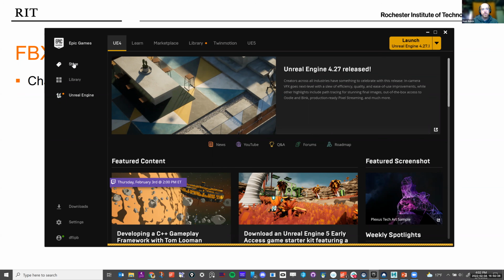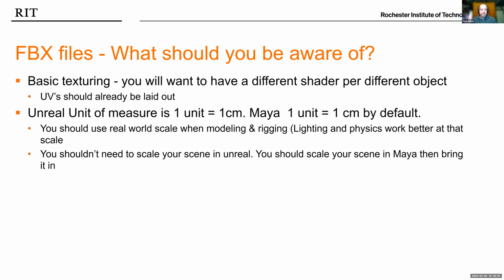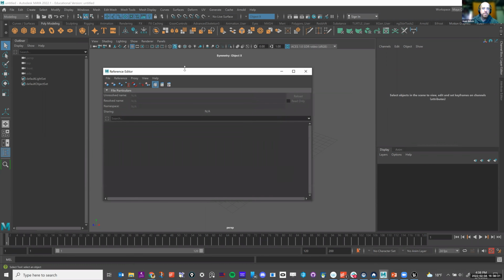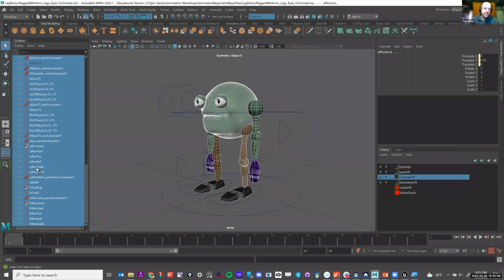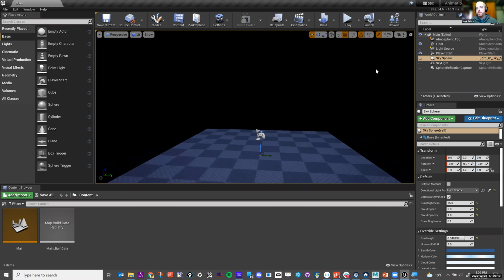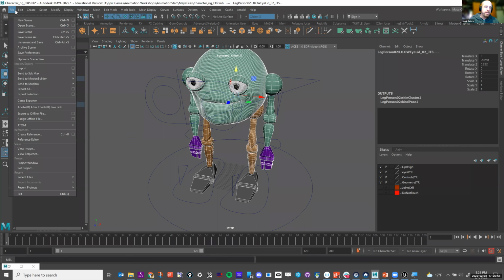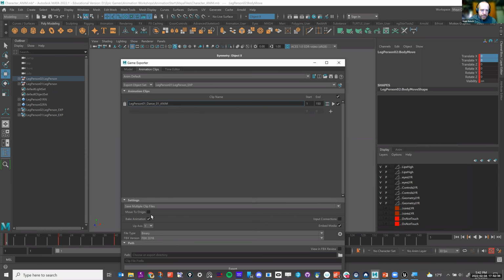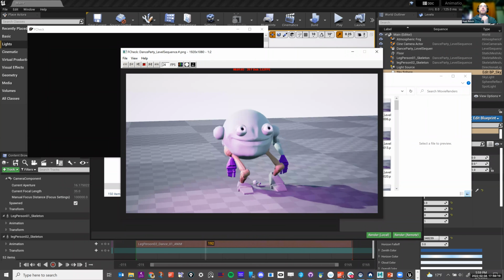Basic barebones Maya Character to Unreal Workflow and Render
This video is for anyone who is wondering how to get their Maya characters into Unreal

If you want to follow along with the video, this is a link to all the files. I really just used the character rig, the other files are the finished Unreal project

Notes I created for the class. I didn't end up going in this exact order but it will also work this way

Chapters:
00:00 Introduction
00:50 Finding unreal on a lab computer that already has unreal installed.
04:04 Starting a new project in Unreal
07:57 Using the FBX format
09:50 Character difference between Film and TV vs Game engine characters
26:53 Blendshapes for Unreal
35:30 Setup reference file to import into Unreal
46:15 Adding selection sets for easy exporting
51:47 FBX character exporting from Maya
01:00:02 Answering questions about FBX
01:04:00 Unreal Interface overview (very basic)
01:10:02 Importing FBX into Unreal
01:15:31 Finding where the blendshapes are
01:16:46 Placing the character in the scene
01:22:31 Bringing in a second character
01:29:44 Adding animation in Maya
01:39:24 Exporting animation using game exporter
01:43:24 Importing character animation FBX into Unreal
01:47:35 Applying animation to character
01:53:00 Adding lights
01:53:30 Rendering